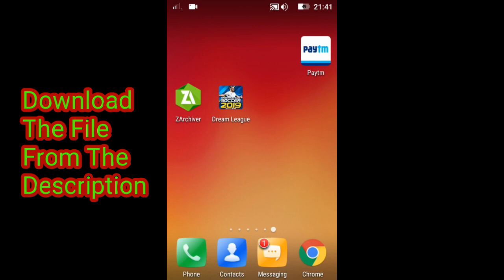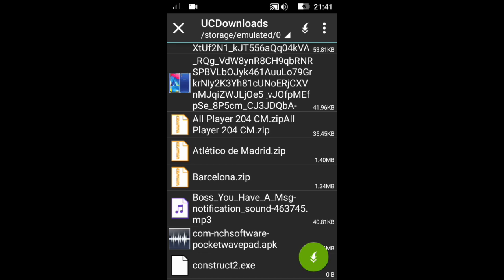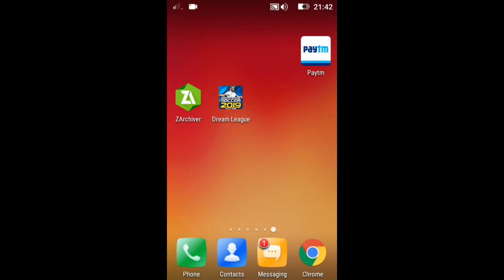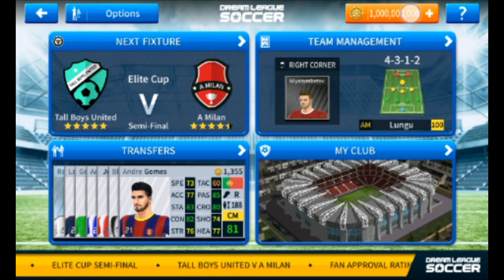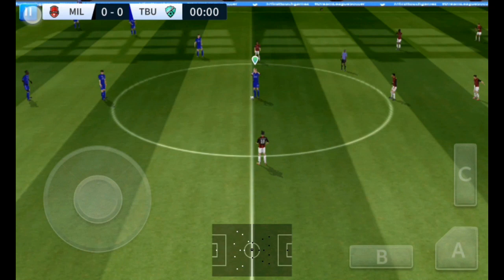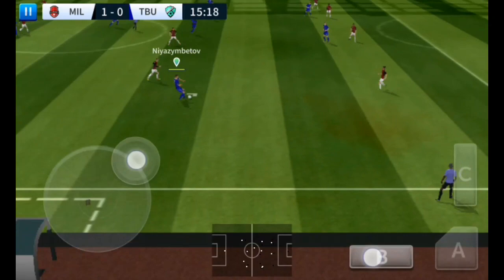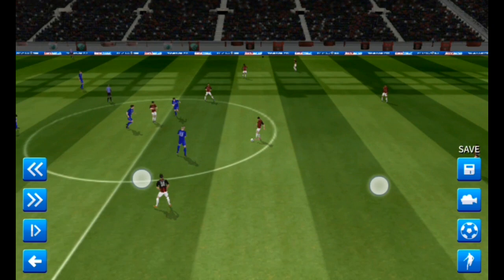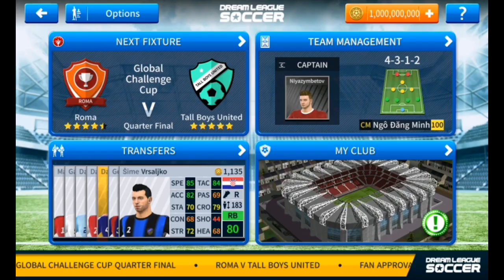Dream League Soccer 19 Hack | With Tall Players FC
Dream League Soccer 19 Hack Including Unlimited Coins + Tall Players Of 225
Cm

How To Hack Dream League Soccer 2019
how to hack dls 2019
how to hack dream league soccer 19
how to hack dls 19
hack dls 19
dls 19 hack
hack dls 2019
dls 2019 hack
dream league soccer 2019 mod apk
dls 2019 mod apk download
dls 19 mod apk download
dream league soccer 19 mod apk download
dls 19 mod
dls 2019 latest version mod apk download
dls 19 mod unlimited money
dls 19 mega mod
dls 19 coins
dls 19 mega mod apk
Dream League Soccer 2019 Official trailer
Dream League Soccer trailer
Dls 19 official release
Dream League Soccer 2019 Official release
How to hack dls
Dls hacking
Hassan360
Dls workshop
Gametube360
Heavy Gamer
Hobby Games BR
Self gaming
Devid romero
dream league soccer 2019 hack
how to hack dls19
dream league soccer 19 hack
dream league soccer 2019 apk hack
how to hack coins dream league soccer 2019 cheat
dls19
dls workshop
gamerkamrul
dream league soccer 2019 hack ios
dream league soccer 2019 apk hack monedas infinitas
como hacker dream league soccer 2019
hack dls 19
dls hack ios
dls hack
cara hack dls 19
cara hack dls 2019 no root
cara hack dls 2019 ios
how to get create player option dls
gamekiller
dream leauge hack google drive link
dream leauge hack 6.02
dream leauge hack latest version